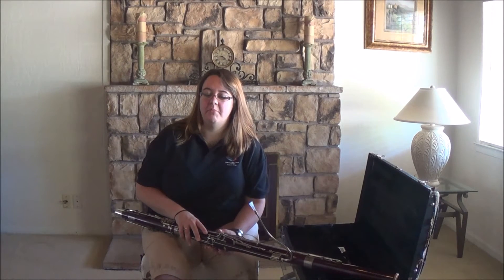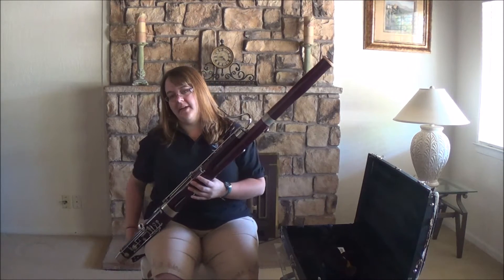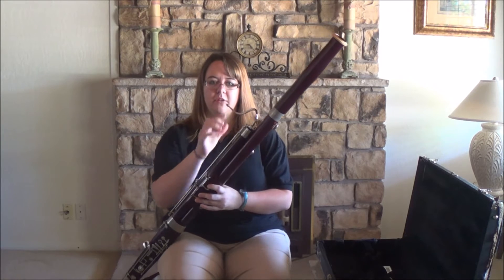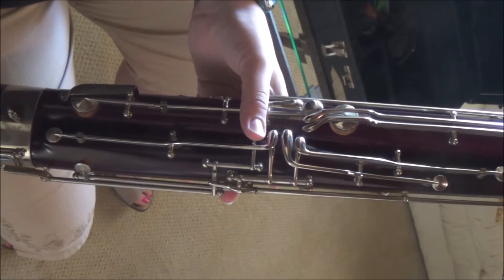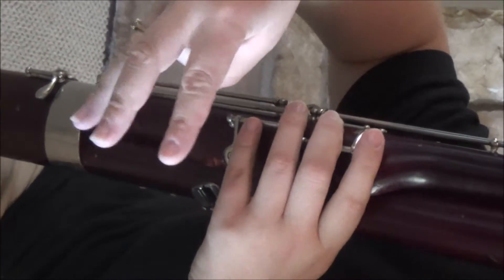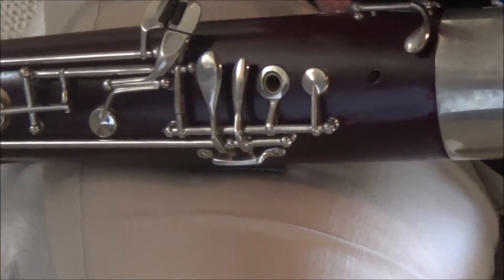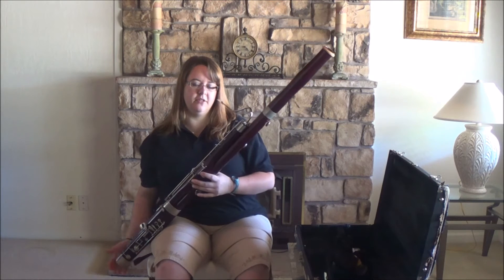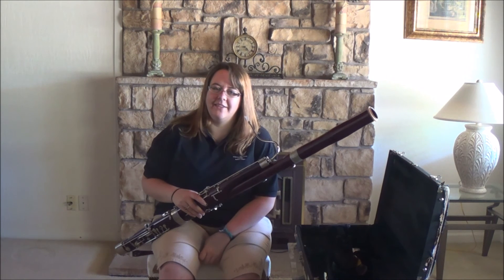Beginning Bassoon Basics: Hand Placement and Posture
This video will teach you the basics of hand placement and how to properly sit when you play the bassoon.